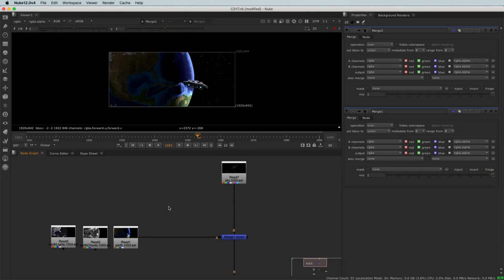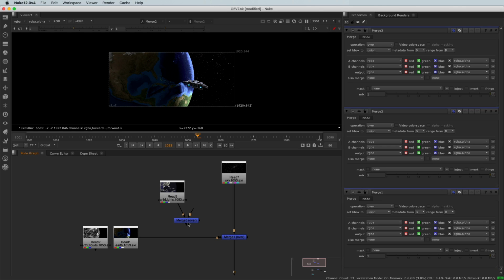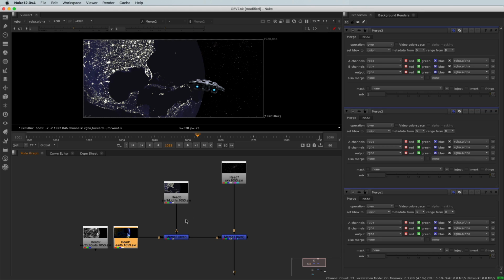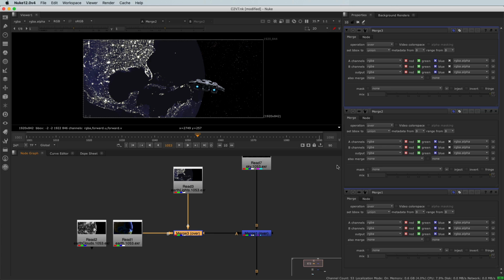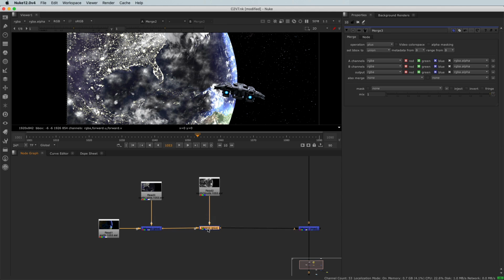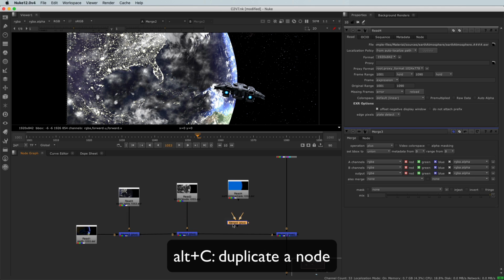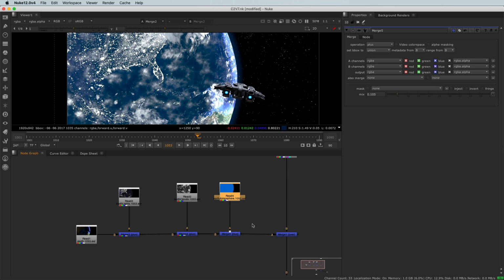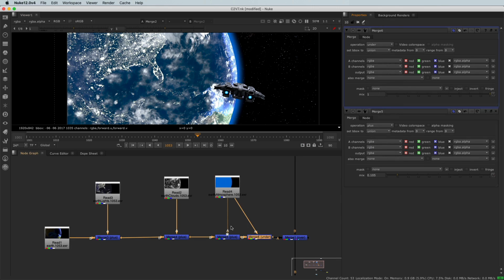Fusion modes and mix attribute | Mastering Nuke Vol 1